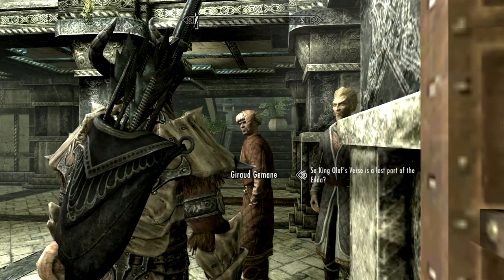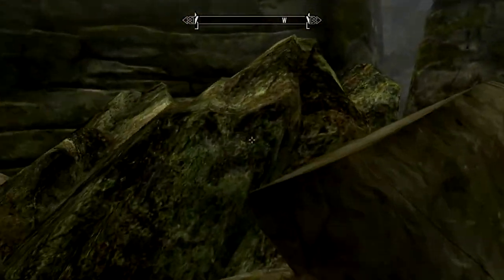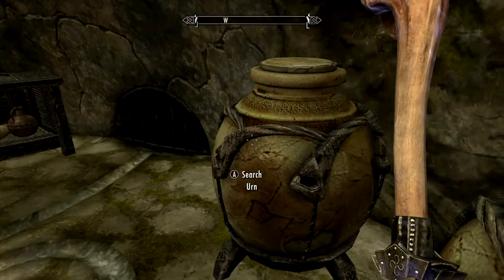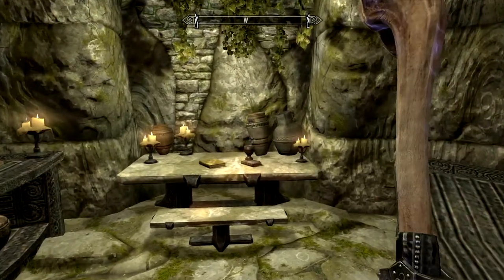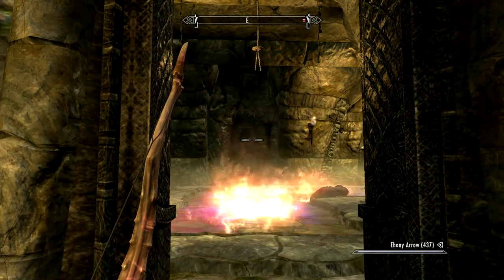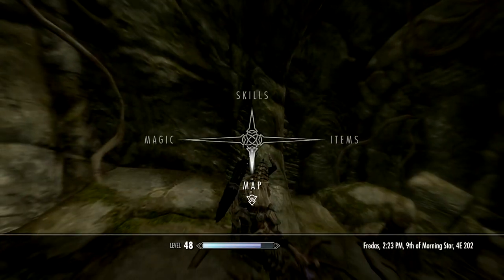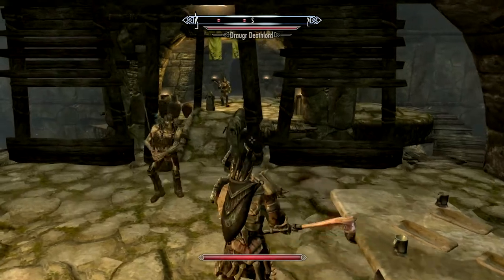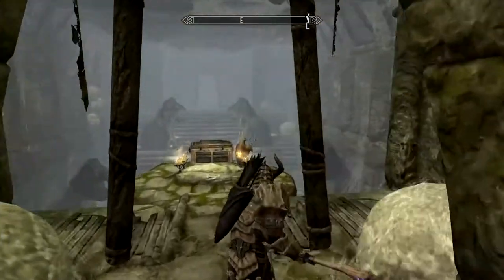Skyrim: Valthume Walkthrough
A walkthrough of a dungeon where the player can gain a Dragon Priest Mask, and plenty of treasure.